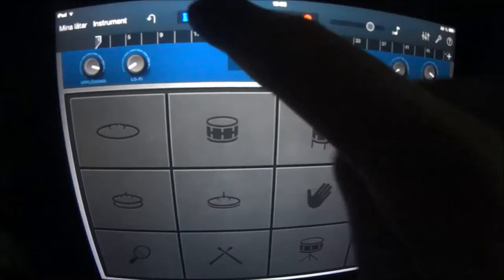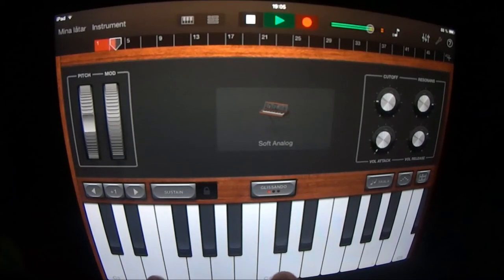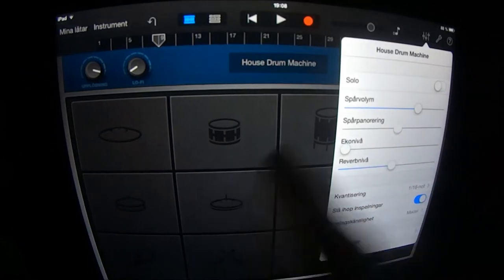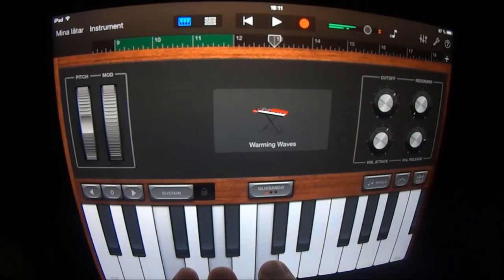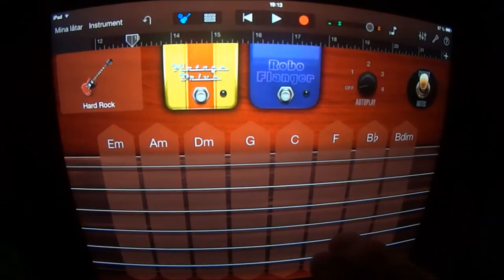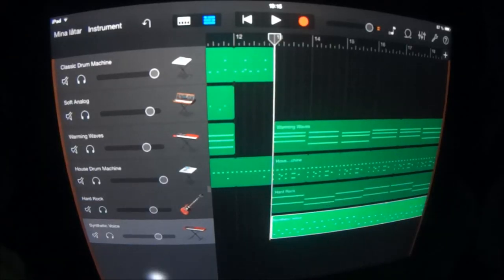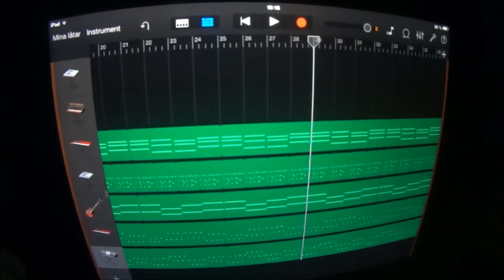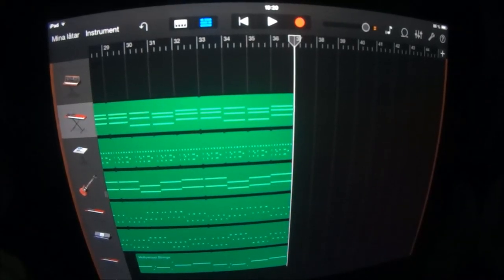Sia - Chandelier (GARAGEBAND TUTORIAL)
Learn how to play Chandelier by Sia in Garageband on your Ipad or Iphone